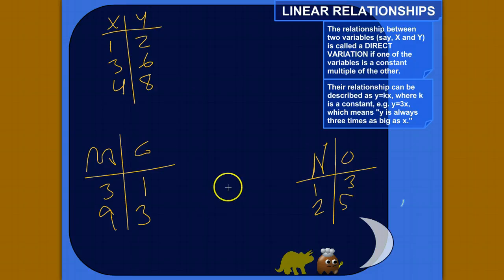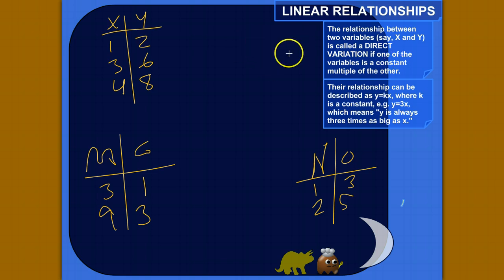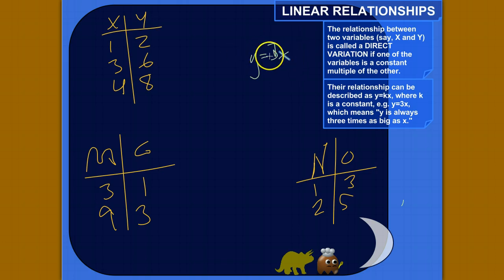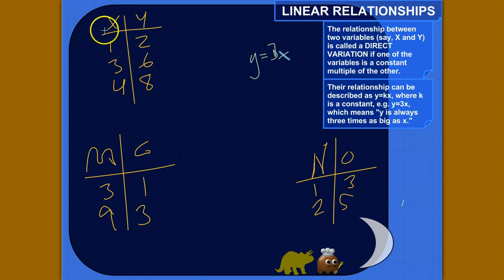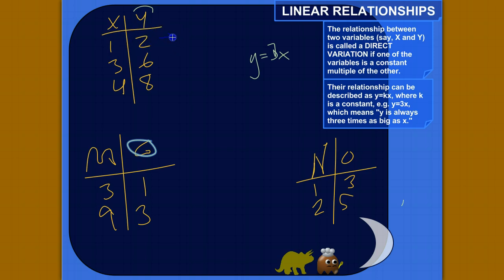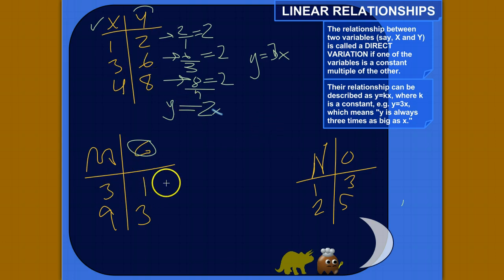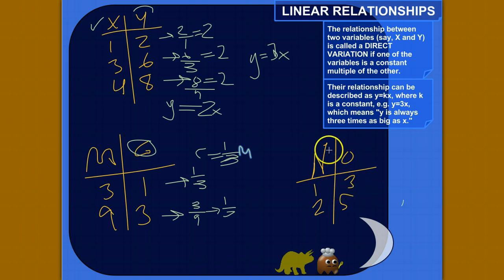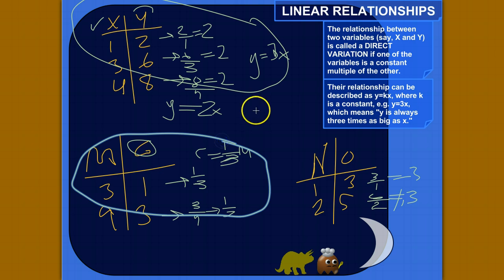Definition of Direct Variation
In this lesson, I'll show you what a "direct variation" is, or what it means when "y varies directly as x"!